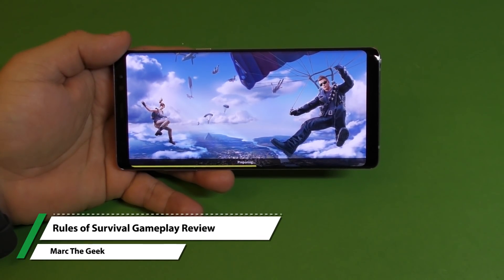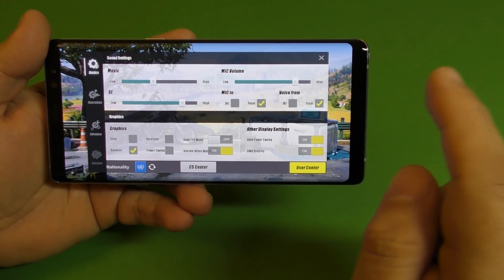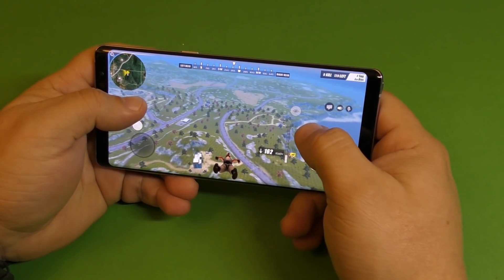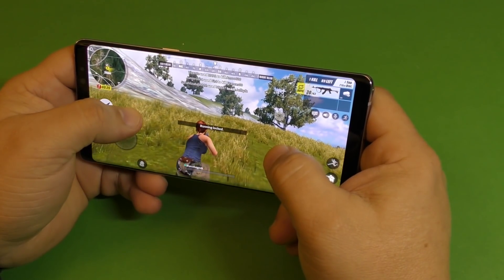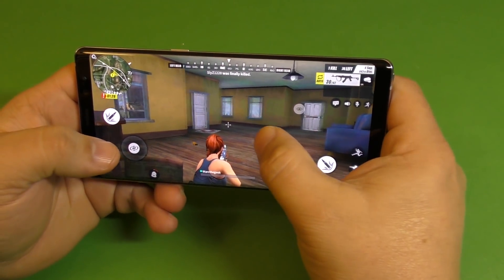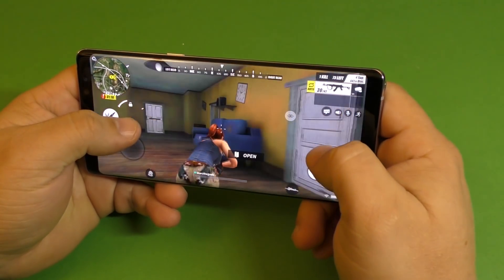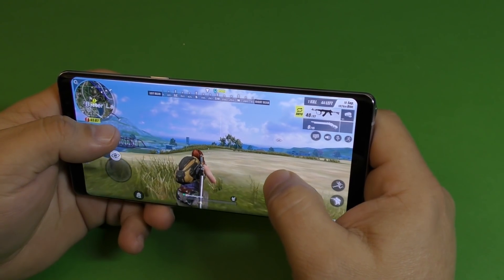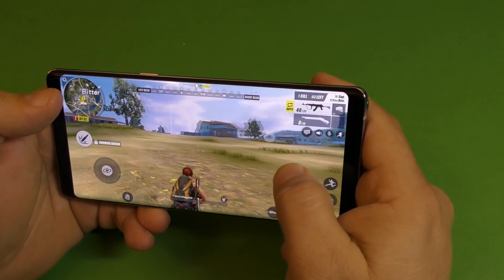Rules of Survival Gameplay Review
Here I'm playing Rules of Survival on Android phone, but game is also on iOS. This is a battle royal on game like PUBG or Fortnite. Hope you guys like the video.

Phone I'm using here, Galaxy Note 8